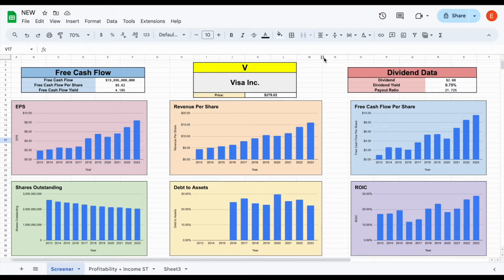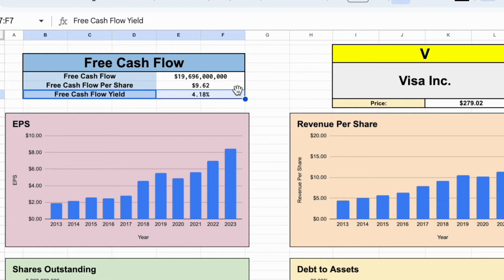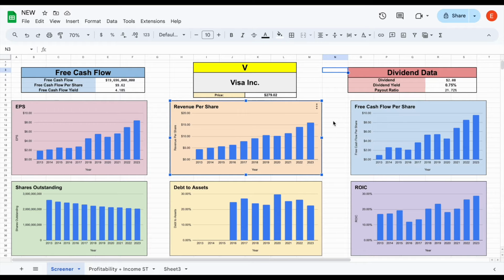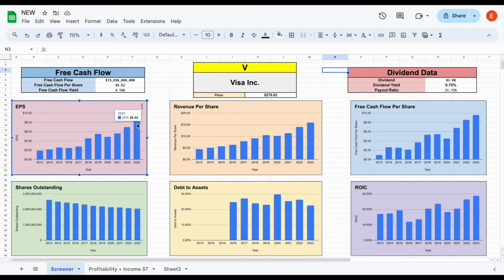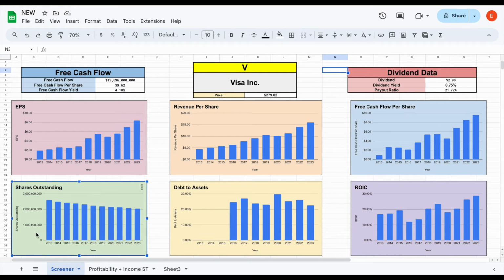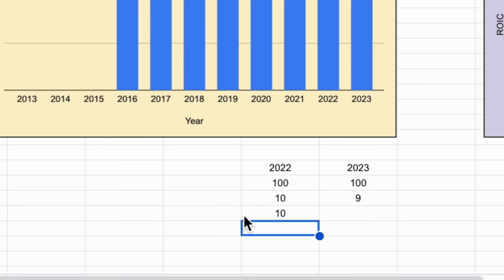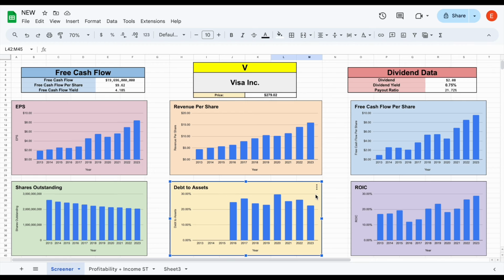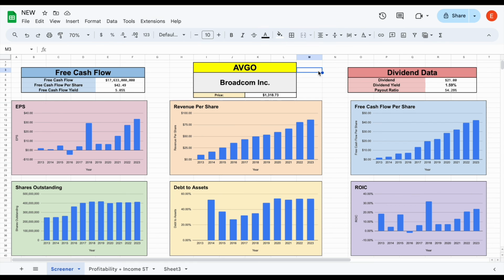Automated Stock Screener in Google Sheets! (New Tickerdata Sheet!)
In this video, we reveal the automated Tickerdata stock screener. This sheet can help quickly automate your stock analysis!